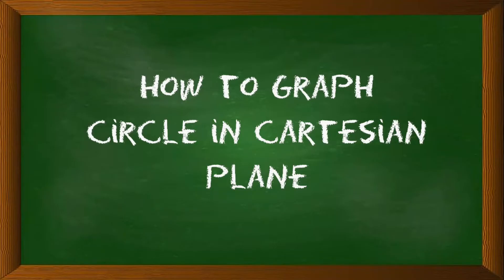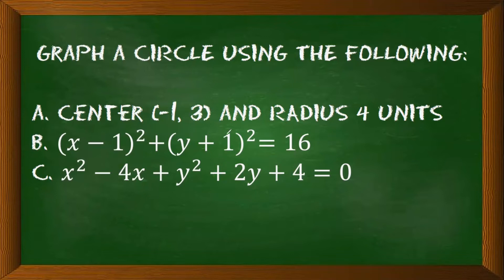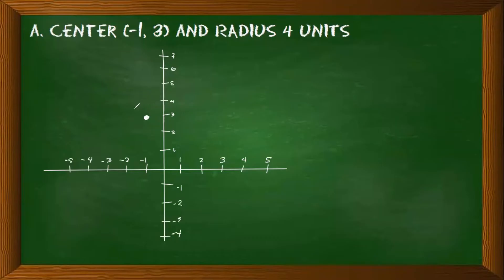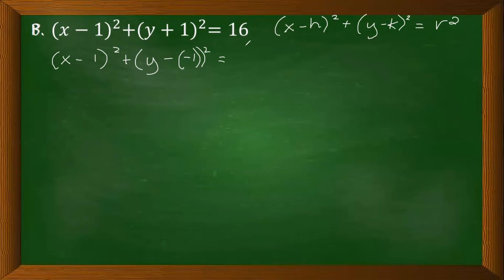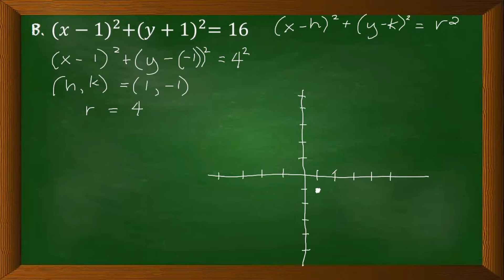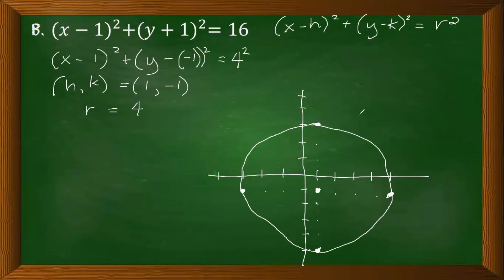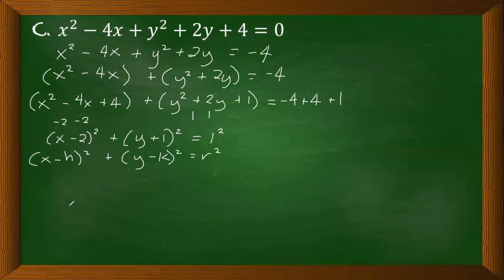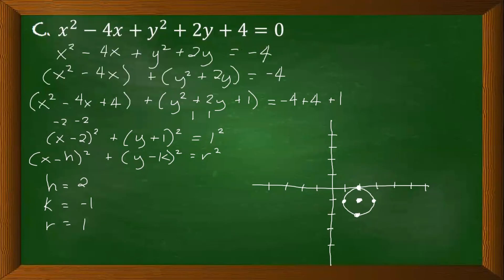How to graph Circle in Cartesian Plane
This video provides three possible situation in graphing circle. Hope you like the video and also help you.